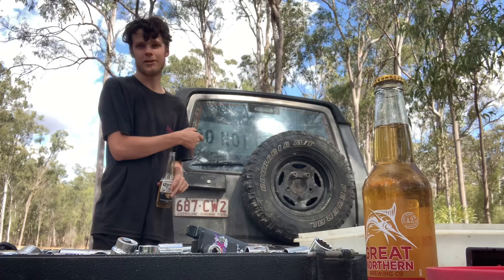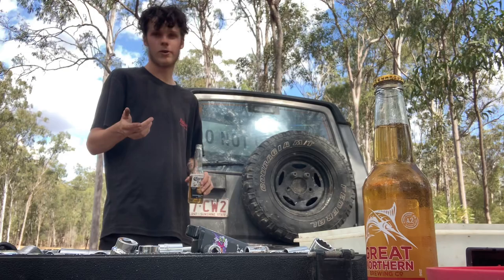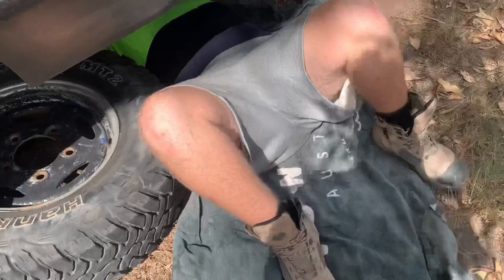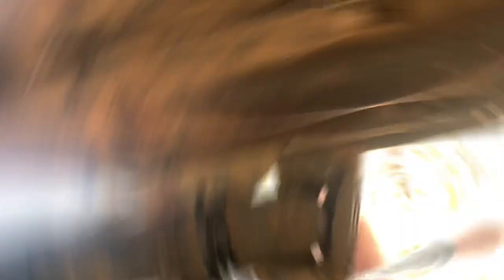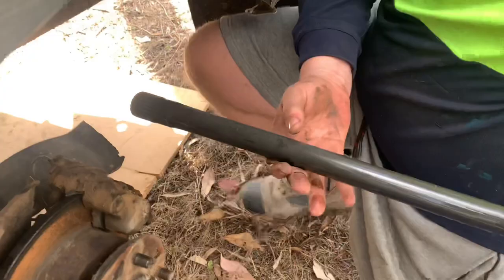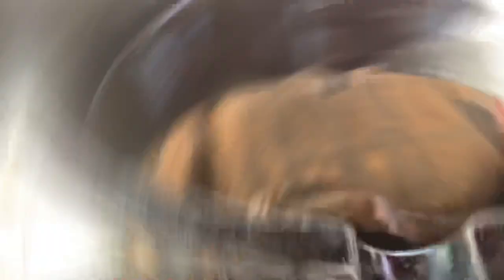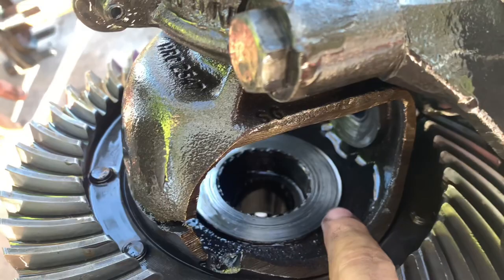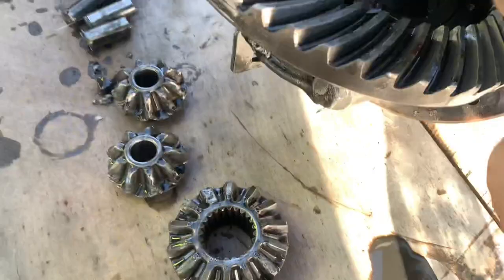Land Rover Discovery 1 Build - Part 1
In this video myself and Pheonix troubleshoot the breakage that happened on a weekend out at Clarkeys (Petrol head paradise) Lowmead.

Land Rover Discovery Build Part 1